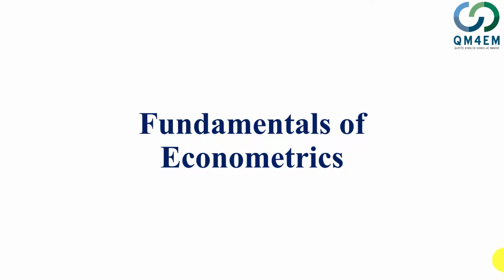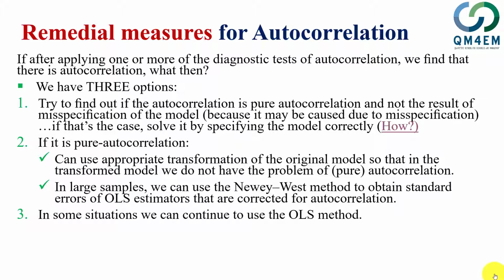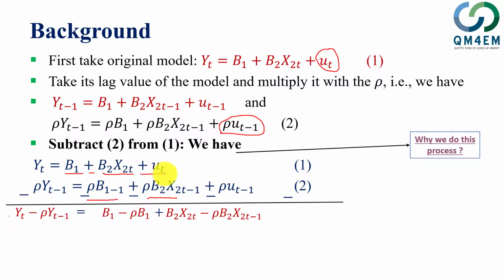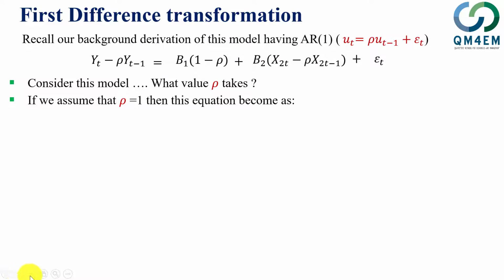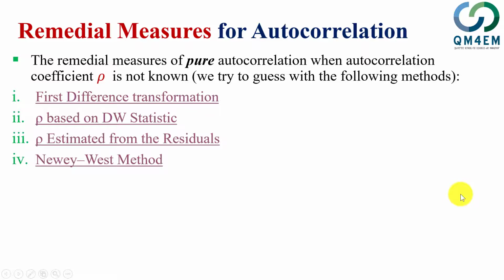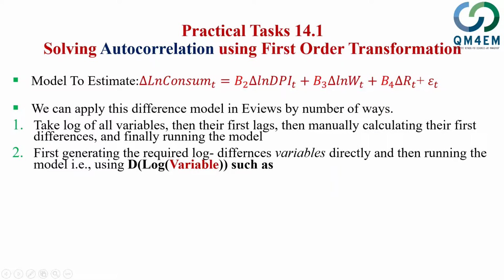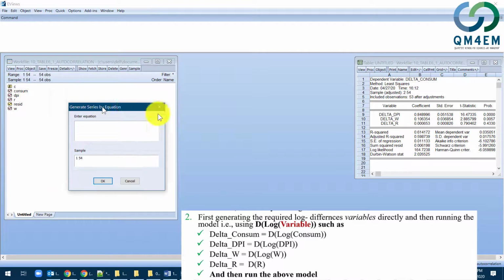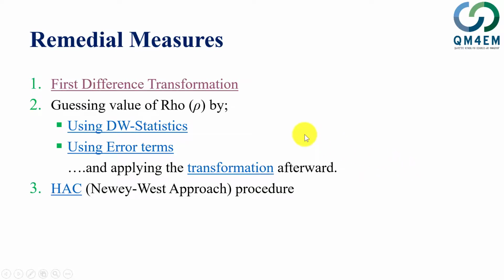Week14: Lecture 25 (Autocorrelation Remedial Measure: Theory)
This lecture contains information remedial measure for autocorrelation. It is mainly focus on theory of various approaches through which autocorrelation can be sort out. Later on, as part of this and next lecture all these theoretical approaches are practically applied in Eviews.